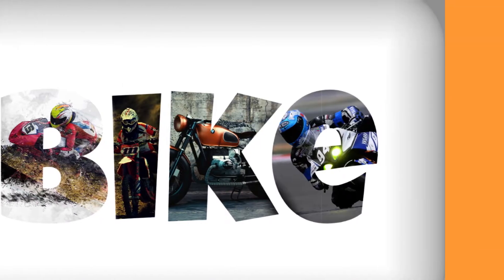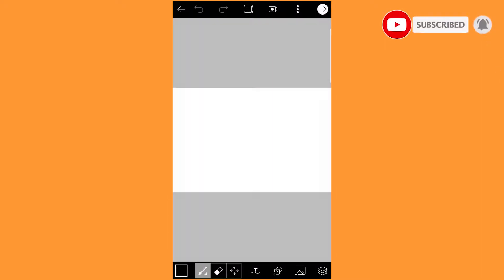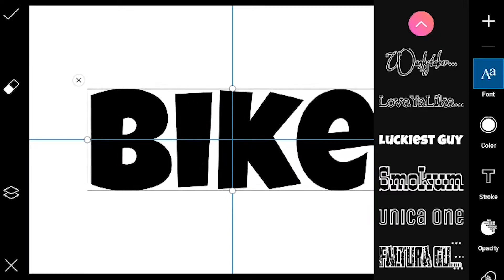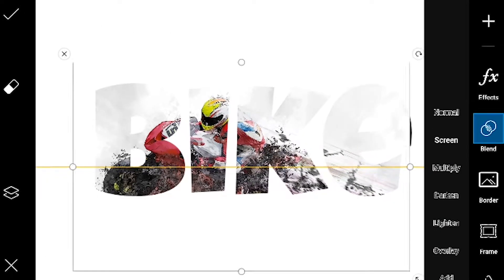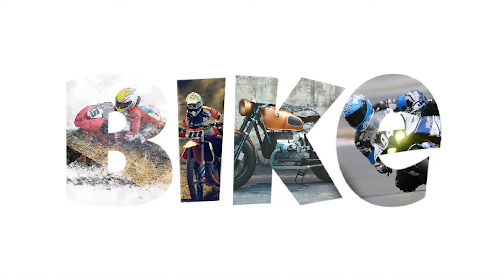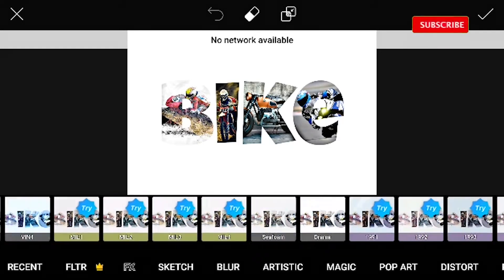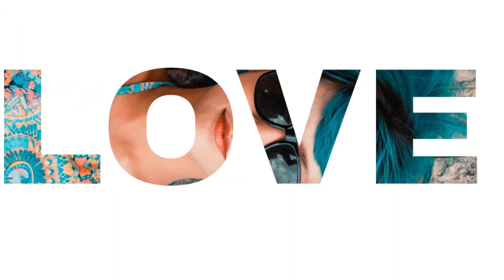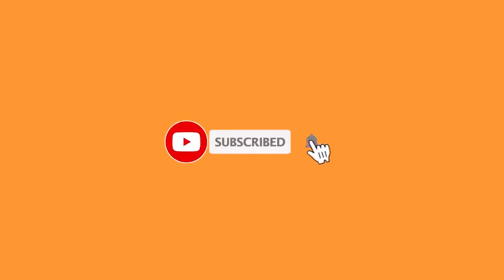How to Put Images in Text in PicsArt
In this latest Techy tv tutorial video, we will be demonstrating on how to put images in text using PicsArt